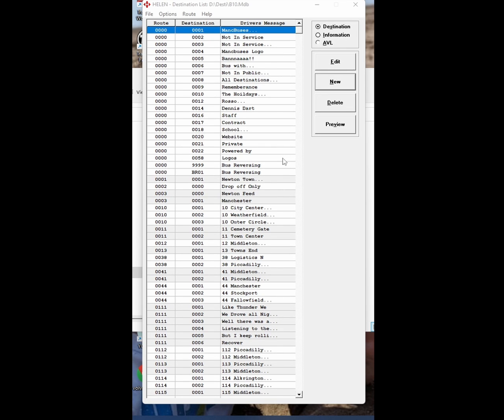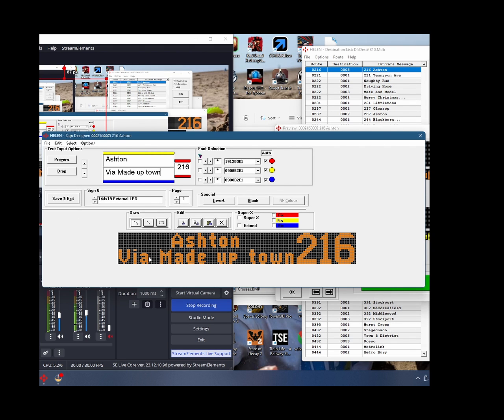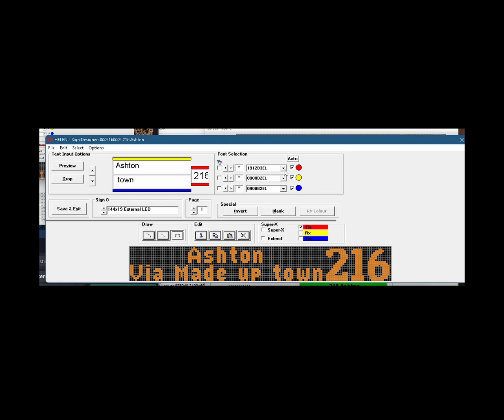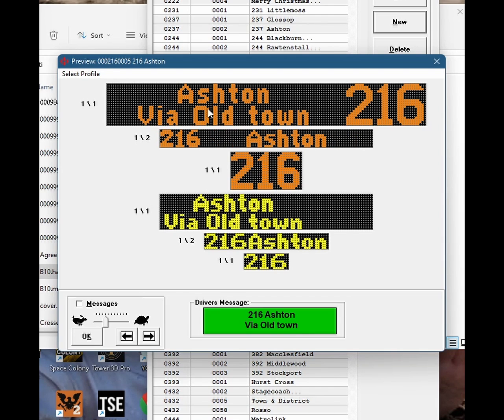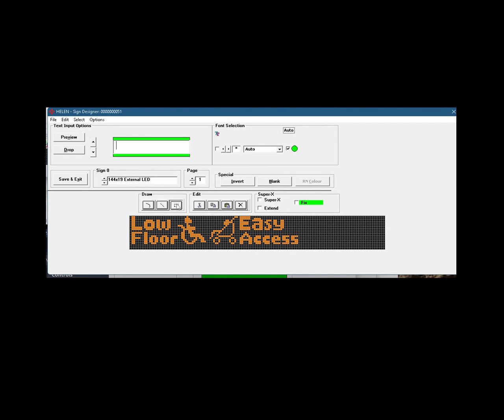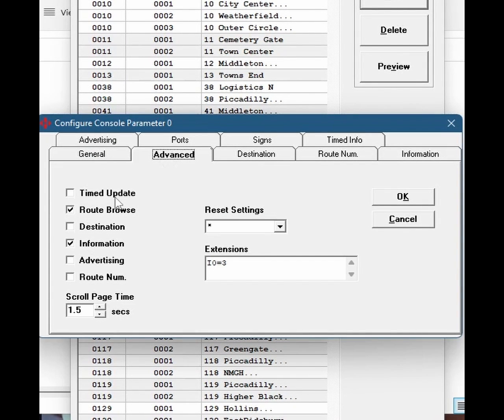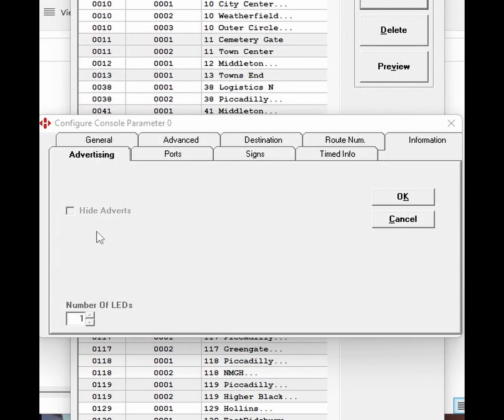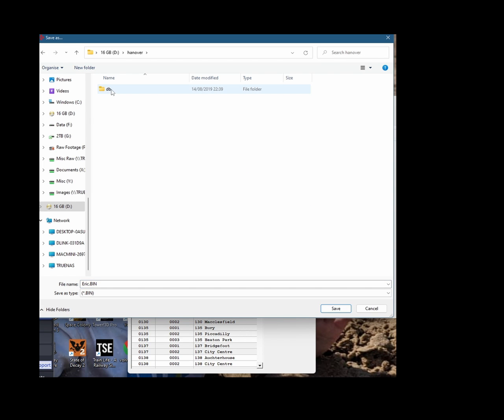Guide to Creating Hanover Blinds in Helen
⏱️⏱️VIDEO CHAPTERS⏱️⏱️
0:00
1:22
2;14
4:54
5:25